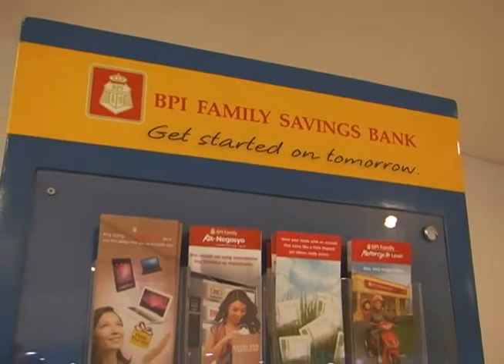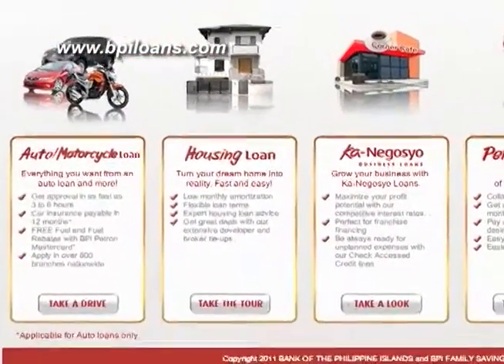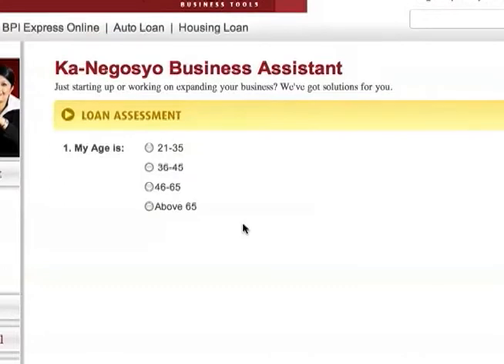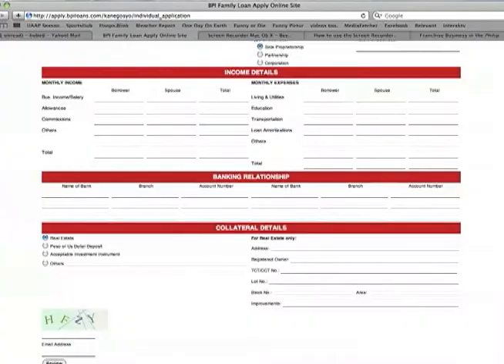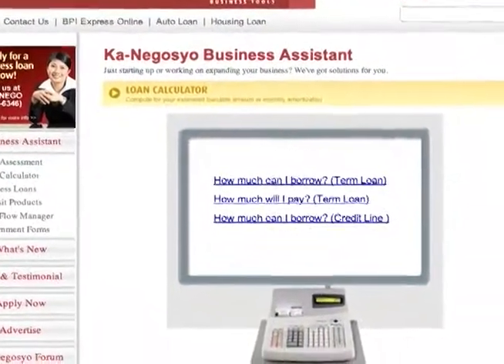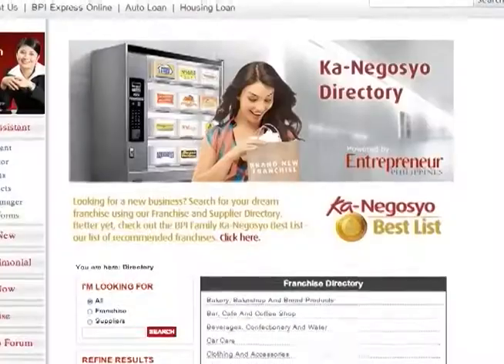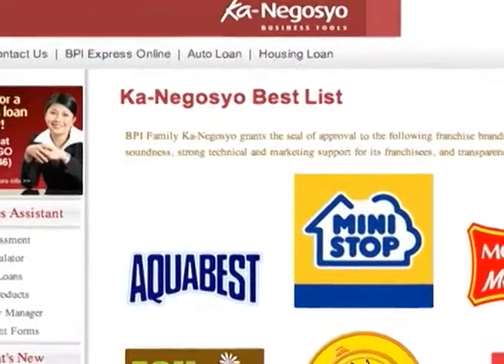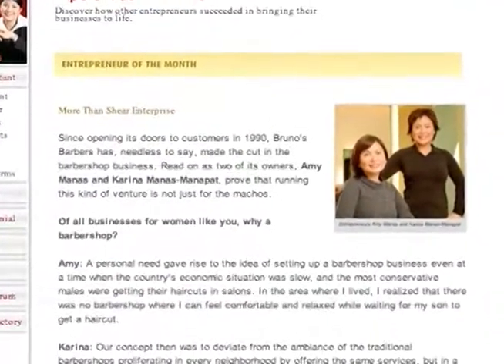Franchise TV Episode 3 BPI